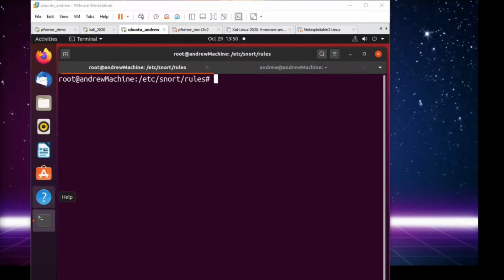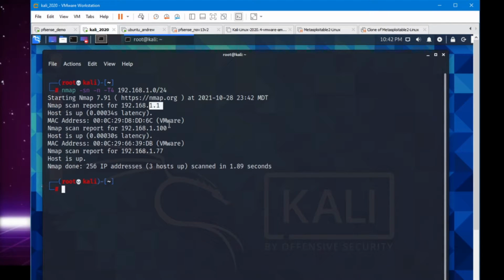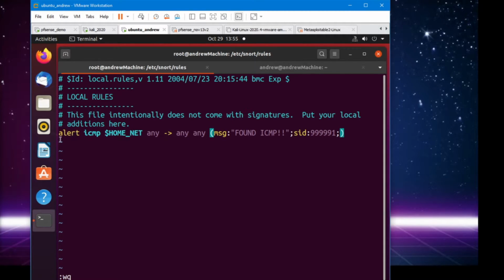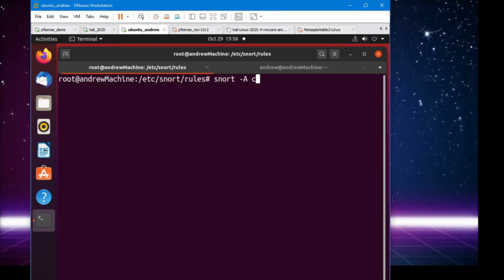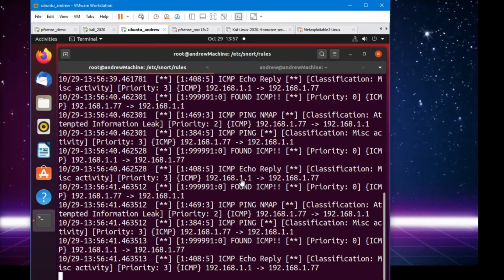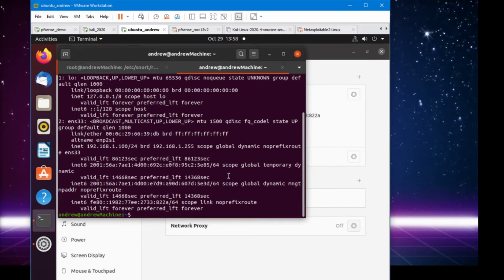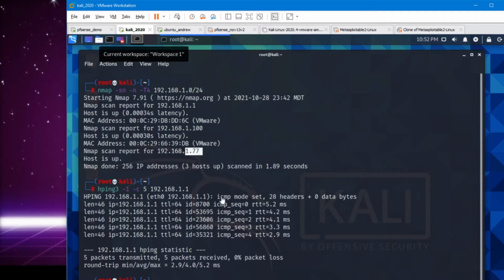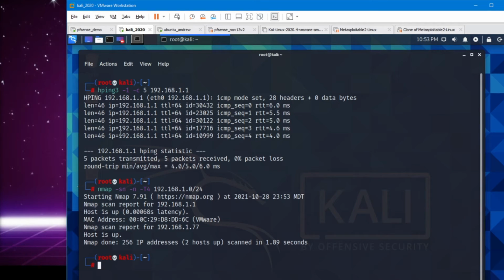How To Set up Snort in Stealth Mode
It's actually fairly easy to set up Snort in a stealthy way.
In this video I show snort working in a simple lab environment.  We take a look a how a snort sensor is visible to an nmap scan and after our changes we see that the sensor is no longer visible to the nmap scan. (stealth mode at around 4:00)
Thanks!